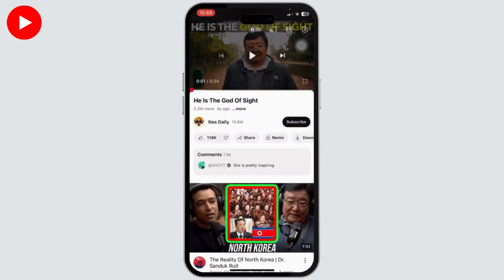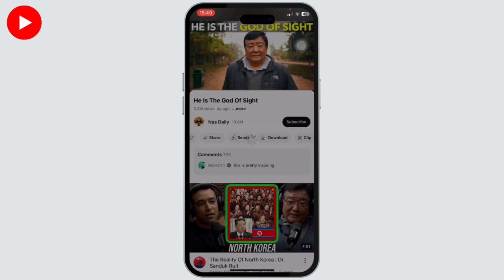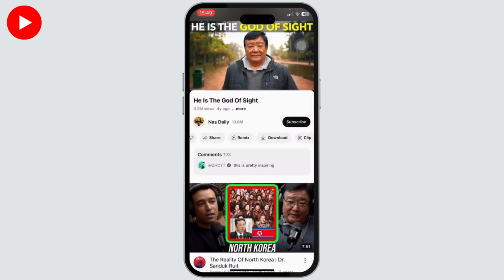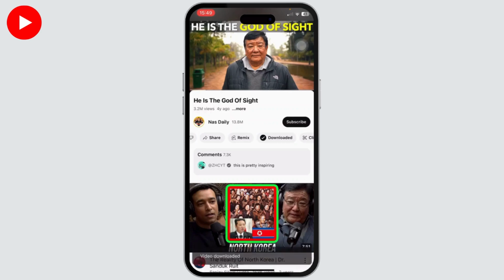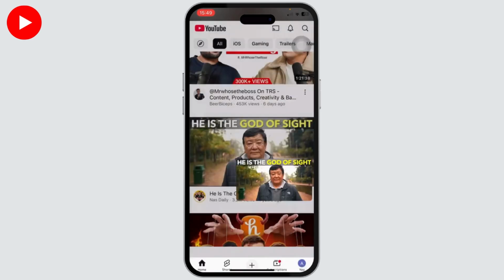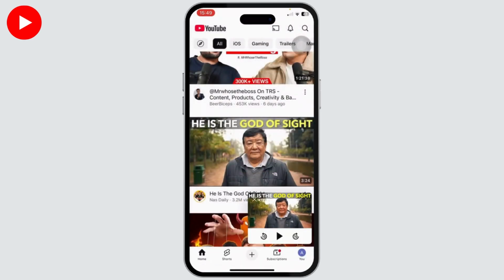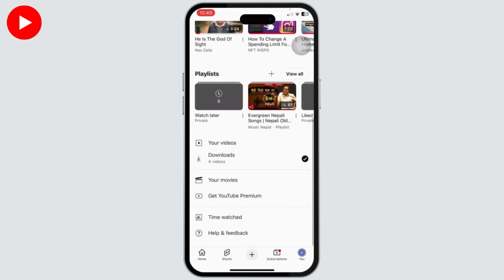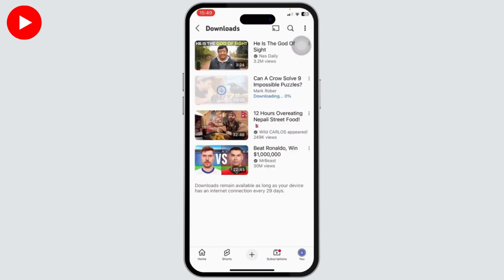How to Download YouTube Videos For Free Without YouTube Premium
Learn how to download YouTube videos for free without YouTube Premium in this step-by-step guide. Whether you want to save videos for offline viewing or bypass the need for premium features, this tutorial has you covered!

In this video, you'll discover how to download YouTube videos without YouTube Premium. You'll also learn how to save videos directly to your device and fix common issues with YouTube downloads.

Timestamps:
0:00 Introduction
0:25 Step 1: Accessing the Video You Want to Download
0:50 Step 2: Using Free Download Methods
1:28 Step 3: Saving Videos for Offline Viewing